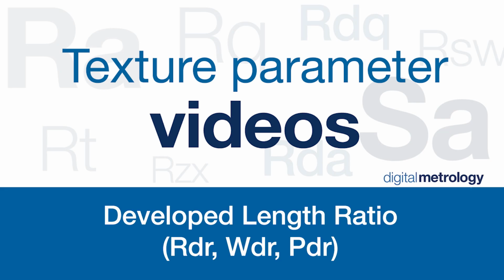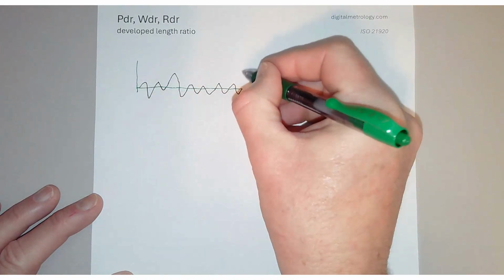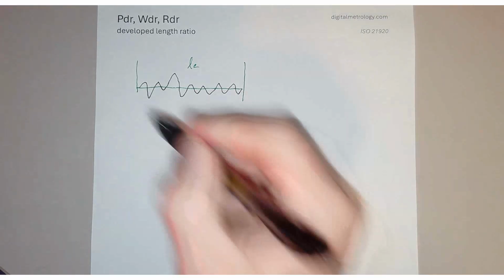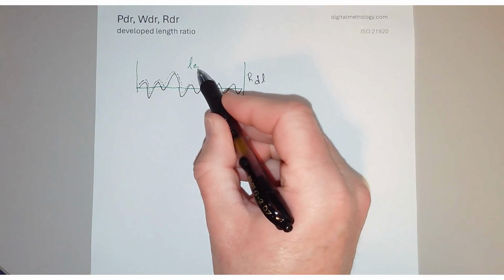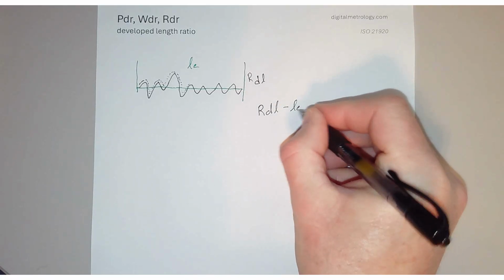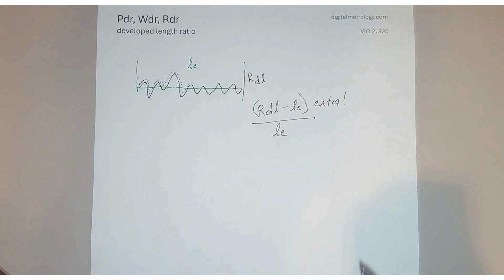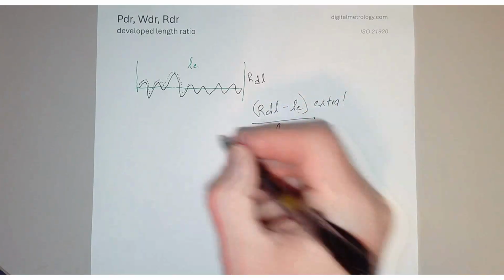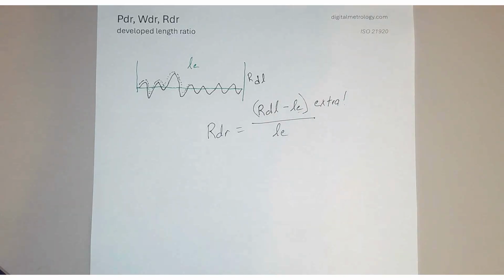Rdr, Wdr, Pdr - Developed Length Ratio - Texture Parameters Videos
The Rdr parameter, Developed Length Ratio, is a measure of the distance of the path you'd "walk along" the roughness profile vs the measured distance in x. The same calculation can be applied to the waviness profile (Wdr) or primary profile (Pdr).